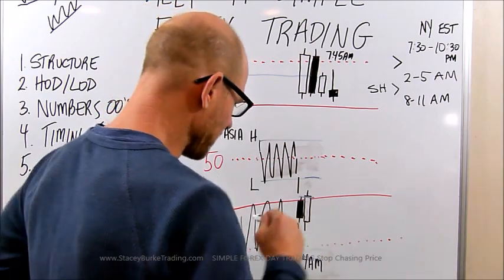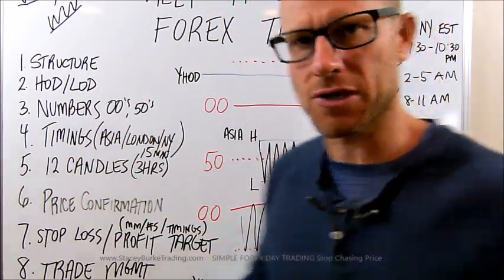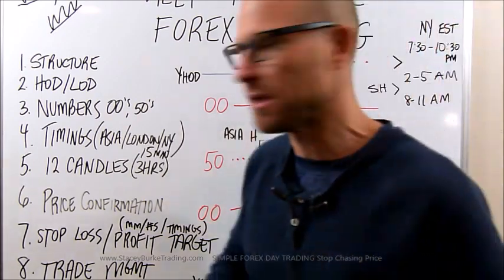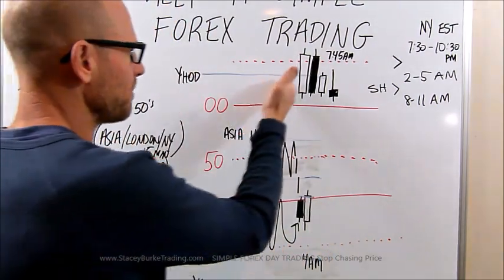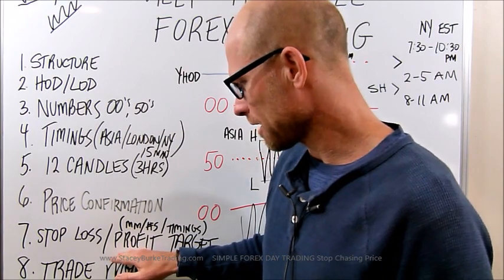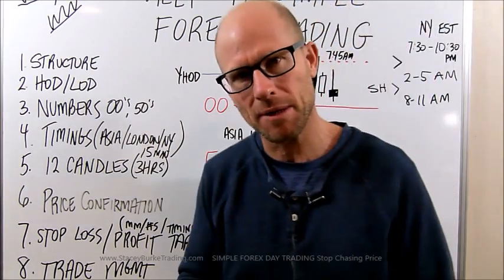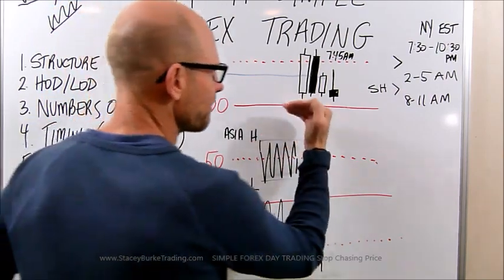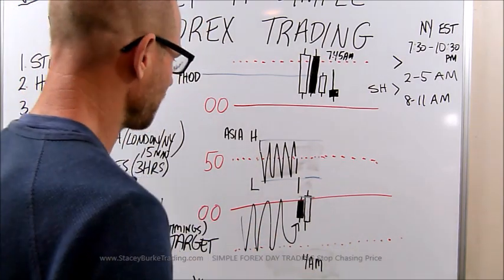SIMPLE FOREX DAY TRADING Stop Chasing Price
Don't get fooled by price action, fast moving candles, look for the price levels they are trading from, 00's and 50's. The smart money trades off of round numbers. They trap traders on the wrong side of the market and they run their stops. These forex stop hunting zones are usually just above or belowthe highs and lows of the day.  There are some ways to see where the banks and other institutions are placing their forex trades.